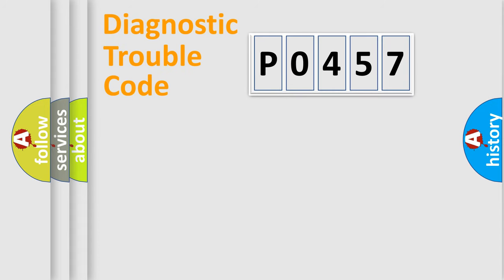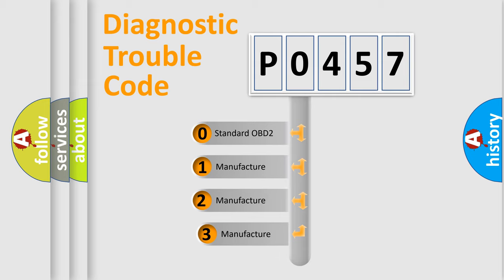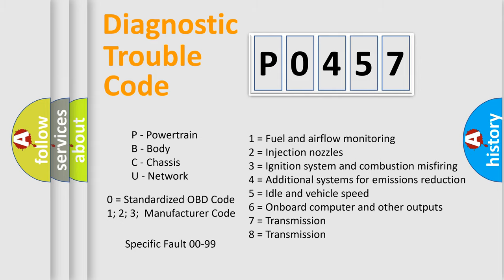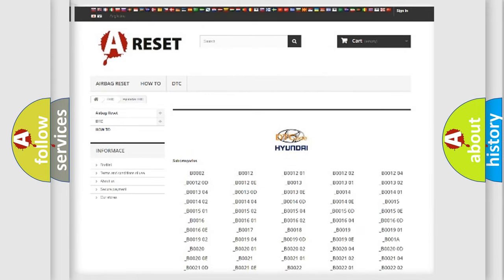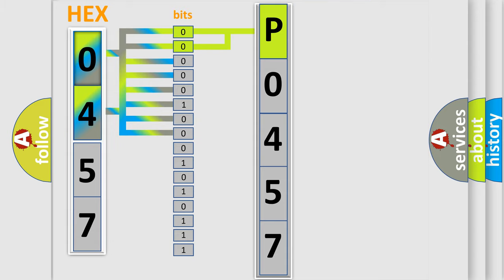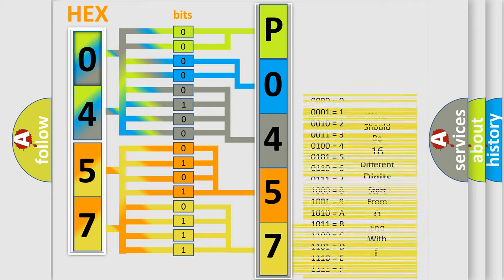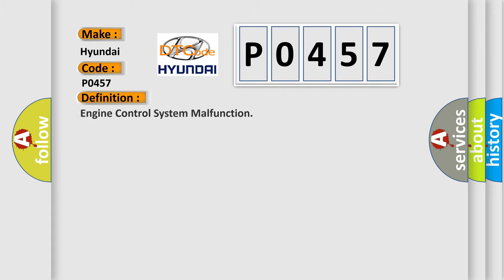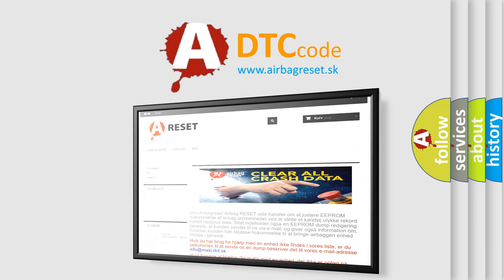DTC Hyundai P0457 Short Explanation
Contents:
0:21 Basic DTC analysis according to OBD2 protocol standard.
1:48 Insight into programming
2:58 A diagnostically understandable description of the Diagnostic Trouble Code
3:05 Basic error definition

Make:
Hyundai
Code:
P0457
Definition:
Engine Control System Malfunction
Description:
A malfunction signal is received from the ECM.
Cause:
 Engine control system